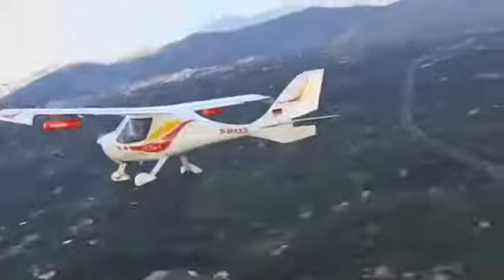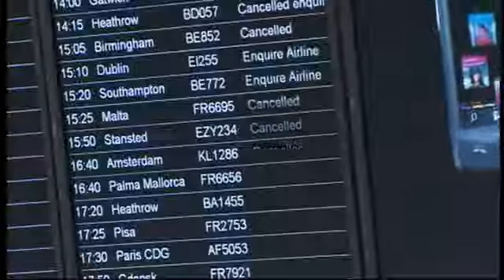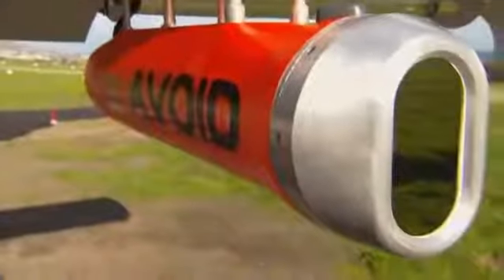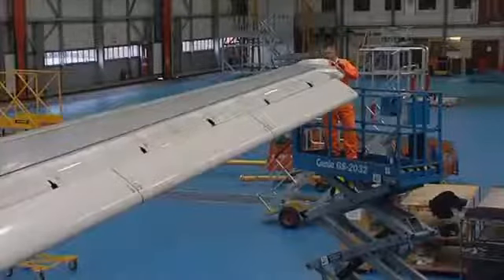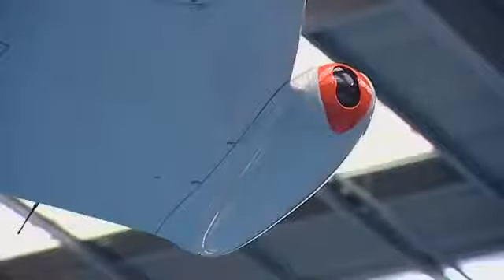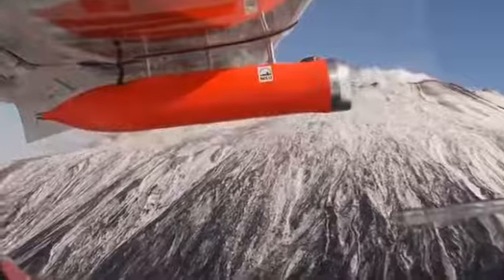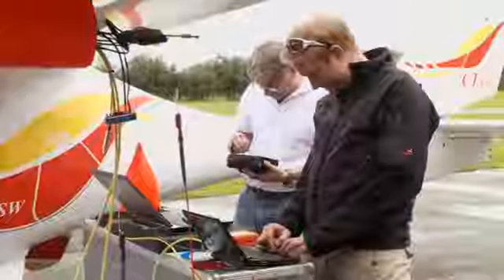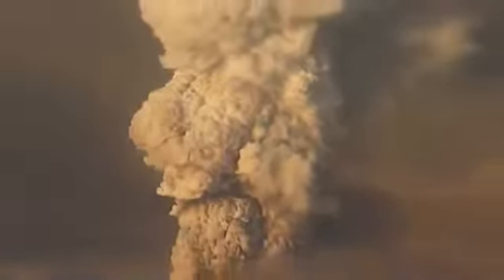Airline's Ash Detector Could Prevent Chaos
Over forty British and international journalists flew into Catania, Sicily, recently to watch the final days testing of EasyJet's state of the art Airborne Volcanic Object Imaging Detector system, "AVOID".

The carrier has completed two weeks of intensive testing in Sicily where a specially fitted Flight Design CT microlight aircraft flew over Mount Etna, the most active volcano in Europe, as well as the nearby volcanic island of Stromboli for over thirty hours.
AVOID is essentially a wing-mounted tactical awareness device which can provide real-time imagery of hazards ahead of a jet aircraft.